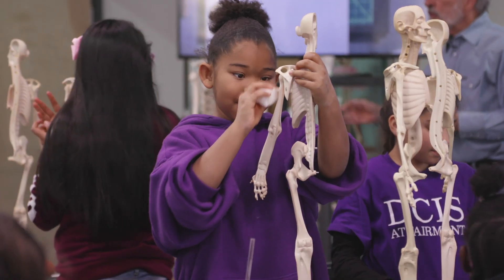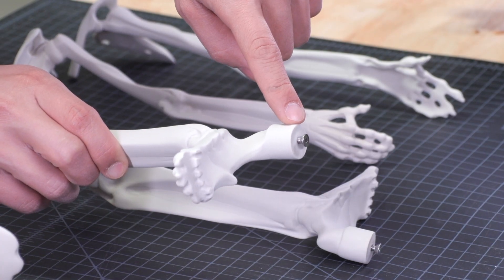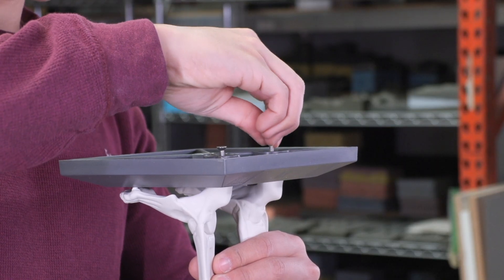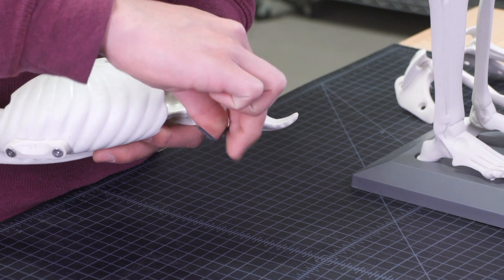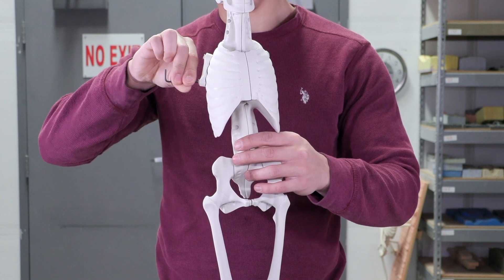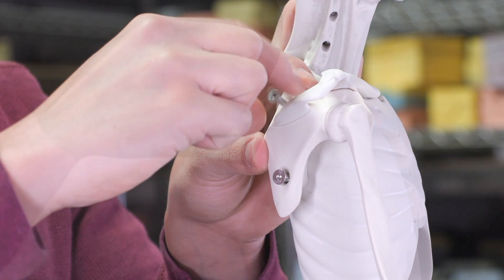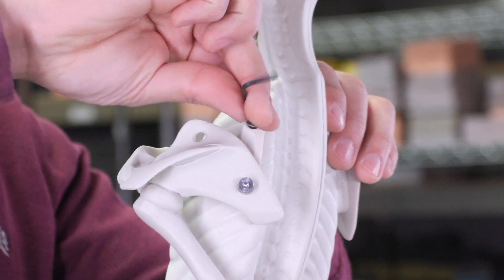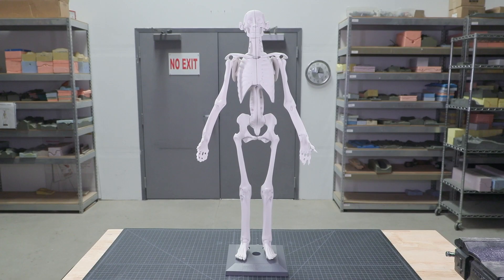MANIKEN® STUDENT 2 MODEL Assembly Video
This video is a quick guide to help you assemble your MANIKEN® STUDENT 2 MODEL together.